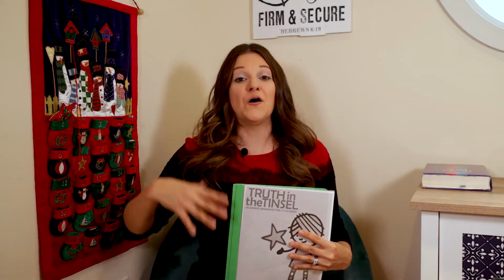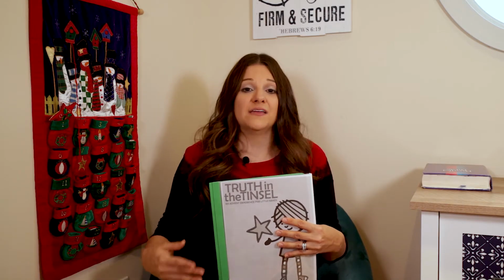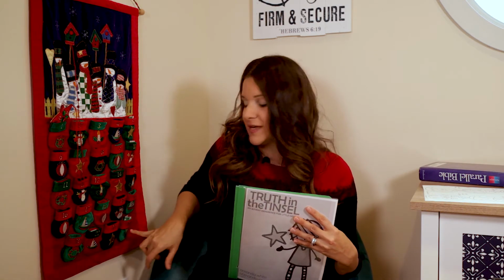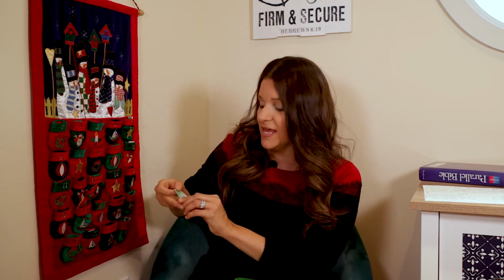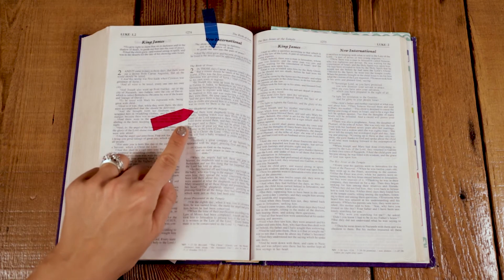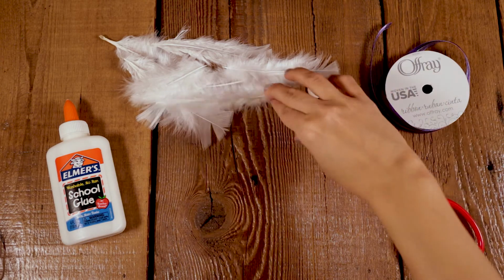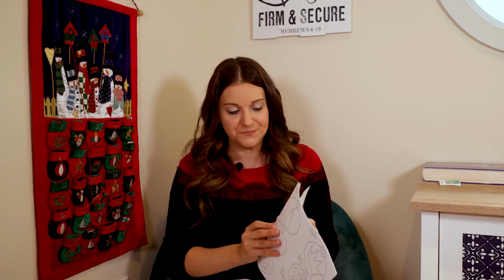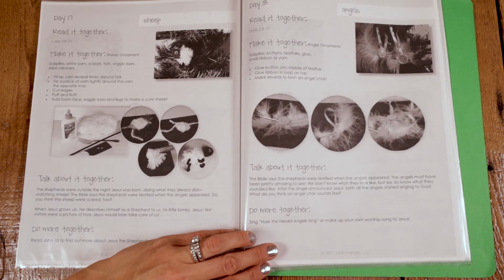Family Advent Plan || The Truth in the Tinsel Walkthrough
Are you looking for something to make Christmas special for your family, while focusing on the true meaning of Christmas? Check out the Truth in the Tinsel Advent program! This is our 4th year using this program and it is a favorite in our home. In this video today I share a sample lesson and some close-ups of the material.

3 Prong Folder with Clear Cover (paid link)